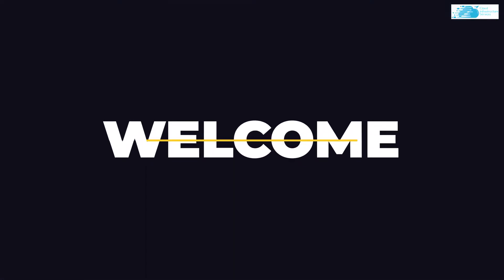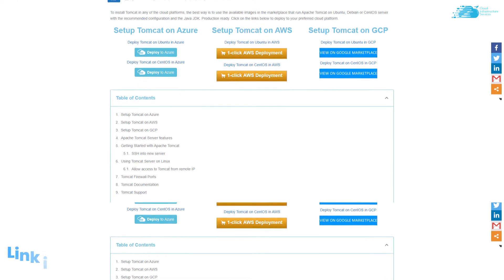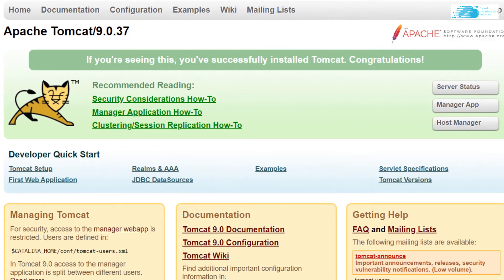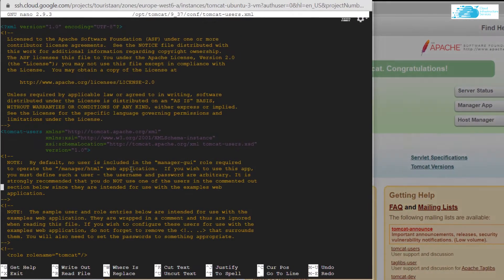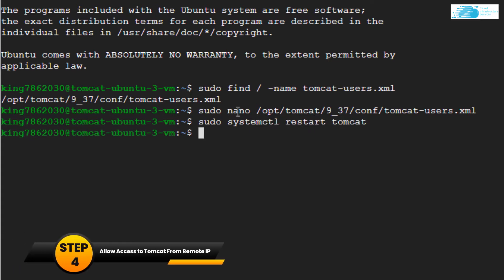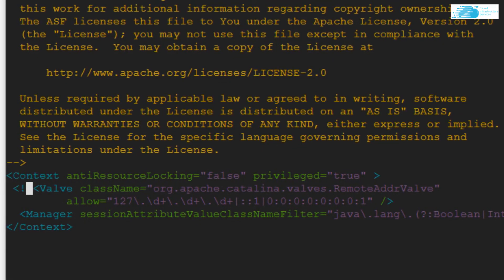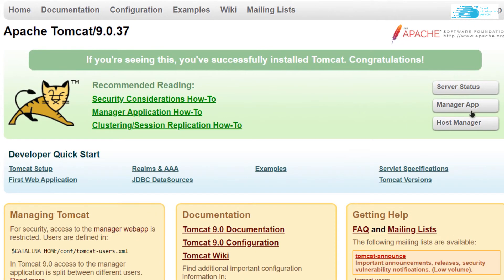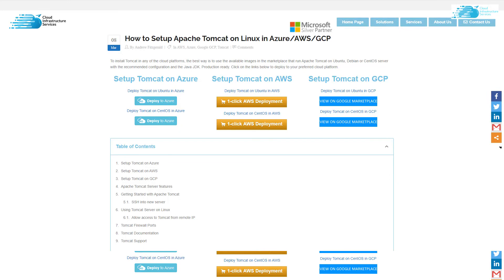How to Install/Setup Apache Tomcat Server on Ubuntu in Google Cloud GCP (2min Setup)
Apache Tomcat or Tomcat Server is a Java Server Page container that assist web developers building and maintaining dynamic websites and applications based on the Java software platform.

This video demonstrates how to setup Apache Tomcat Server on GCP Google Cloud

⏰Timestamps⏰
00:00 Intro into Apache Tomcat
00:22 Create Tomcat Server Virtual Machine Instance
01:01 Accessing SSH Terminal For Tomcat VM Instance
01:12 Accessing VM through Public IP
02:02 Configure Tomcat Users
03:15 Allow Access to Tomcat From Remote IP
05:16 Outro